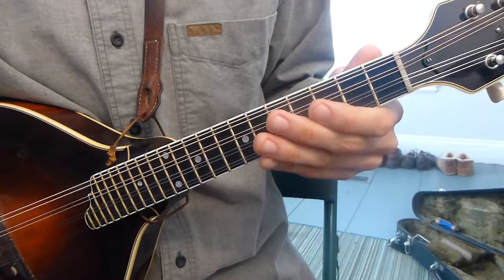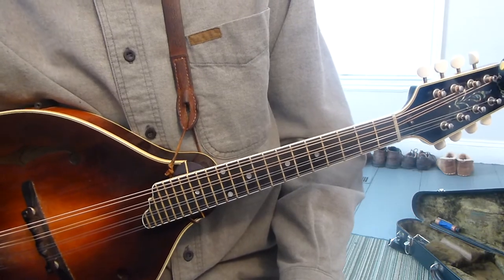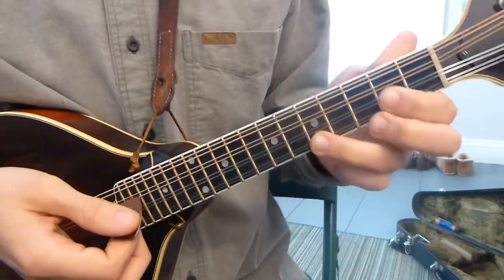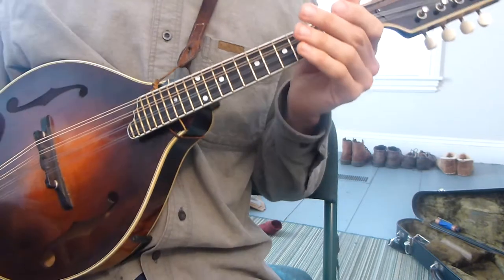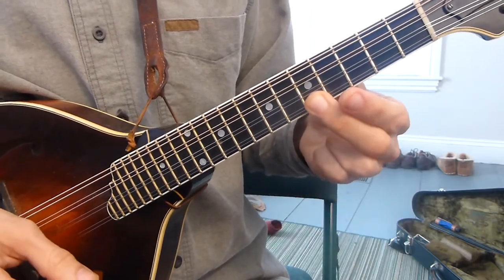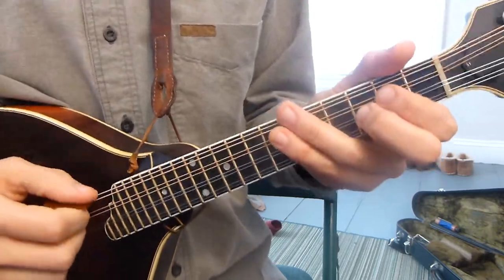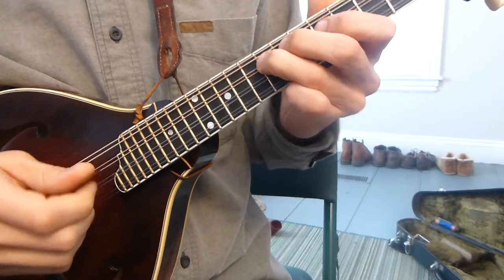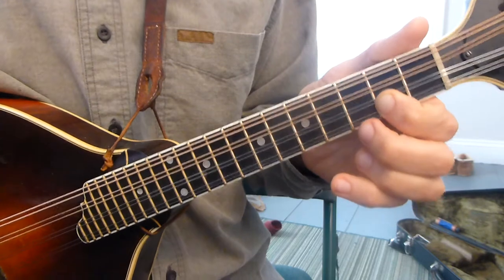Jazz Mandolin Lesson 2: Extended Chords (9, 11, 13, etc.)